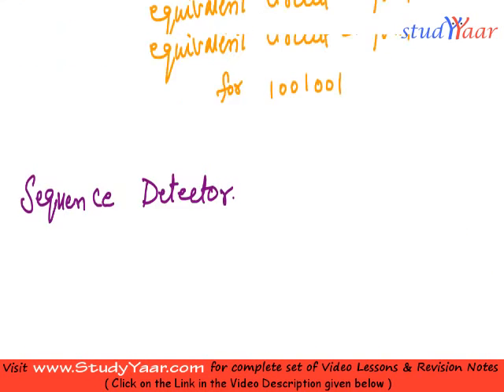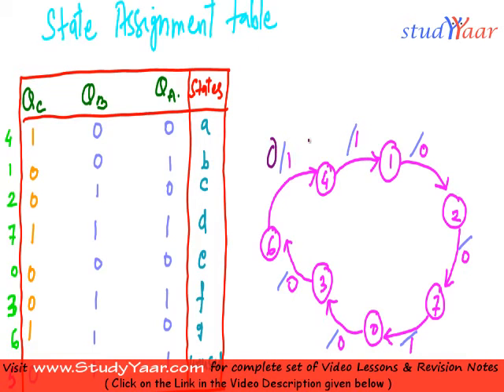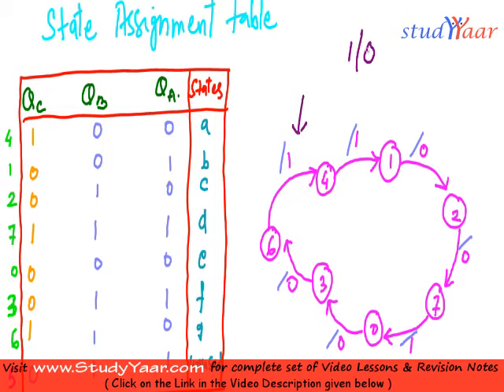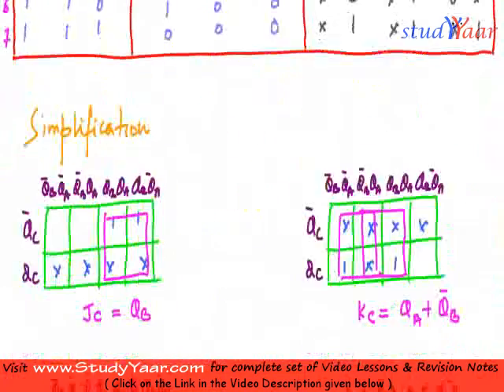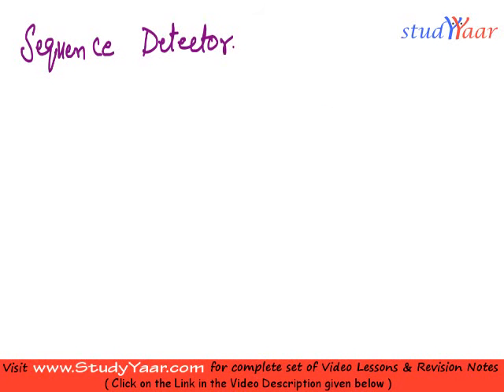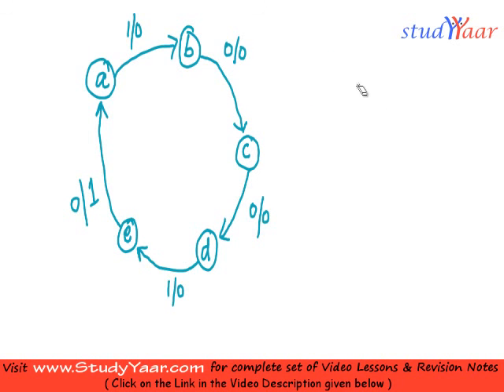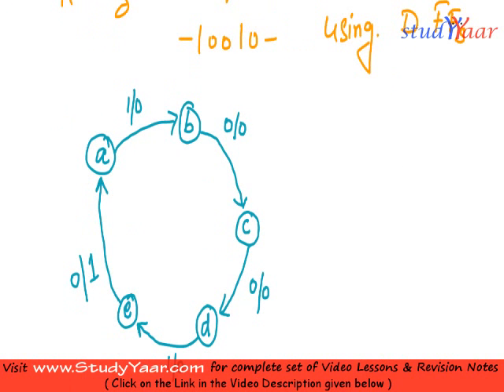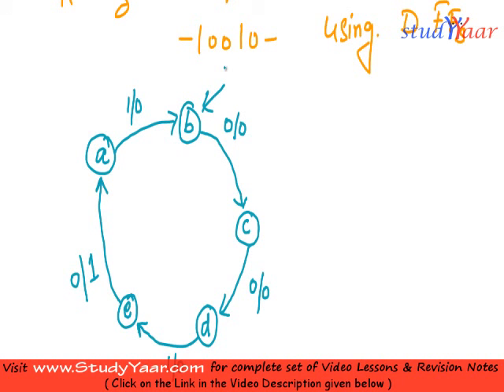Sequential Circuit Design - Sequence Detectors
Sequential Design - Sequence Detectors